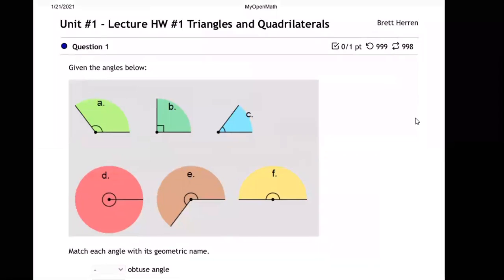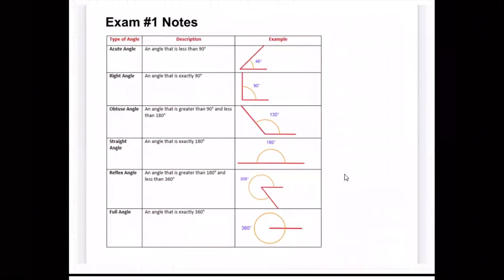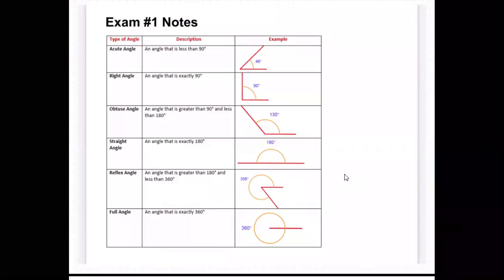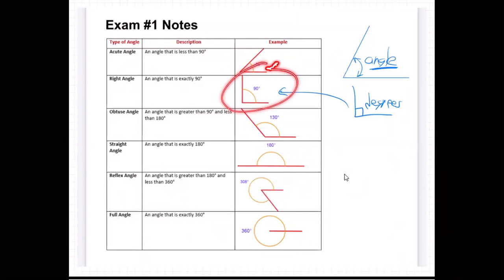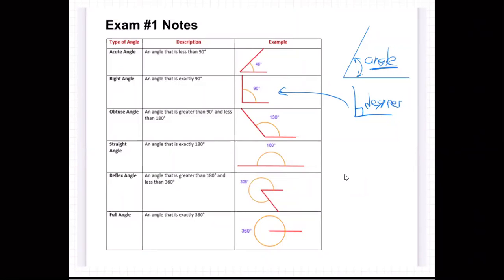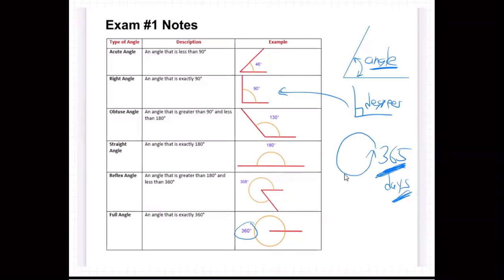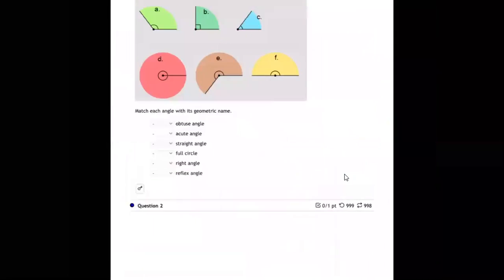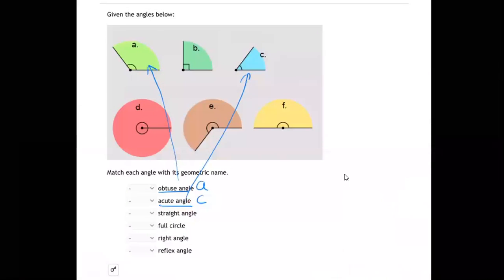m10b-u1 lecture hw1 - 1